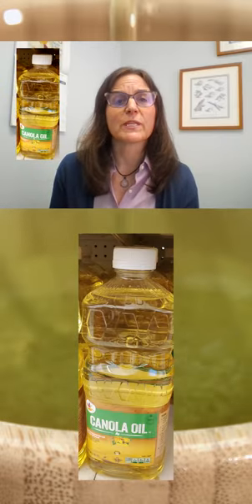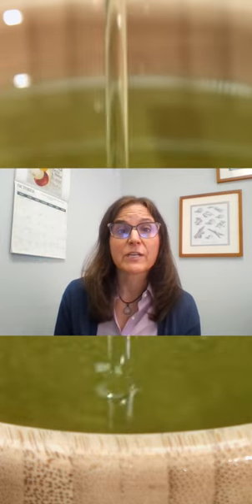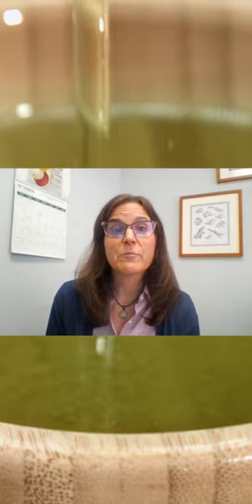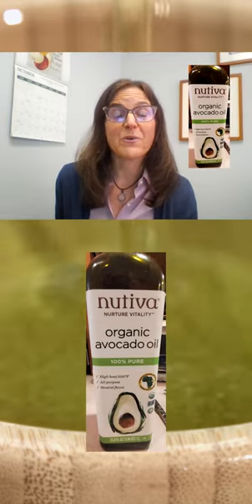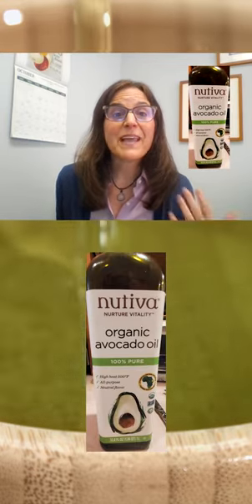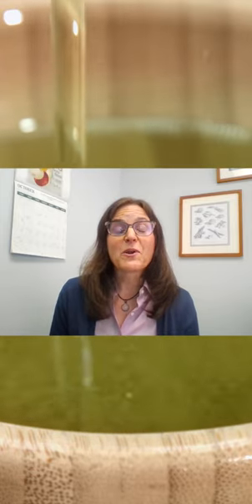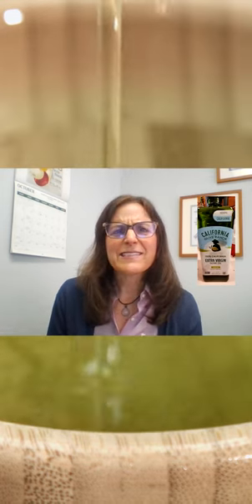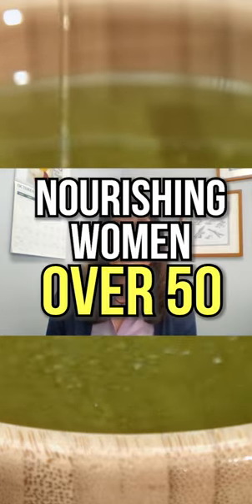Unmasking the Truth: The Dark Side of Canola Oil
Many people go for canola as that has a reputation as being heart healthy, but is it?

➨Free Guide: LOSING WEIGHT AFTER 50; 5 Habits you need to quit (and ways to turn them around).

➨Lose weight for good through our revolutionary 90-day SIMPLY NOURISHED program! This holistic program is for you if you are a chronic dieter, always looking for the next fad, or have given up on ever achieving a healthy weight. Through Simply Nourished you’ll gain the skills and confidence to truly transform your lifestyle and lose weight for good without counting calories, weighing food, or being too restrictive.

If you’re fed up with dieting and ready to heal your relationship with food, go here for more info (spots are limited).

➨This is what we use to help our women over 50 crowds to manage STRESS and support SLEEP (crucial for healing, health, and weight loss) naturally